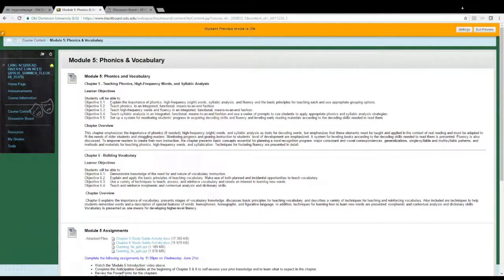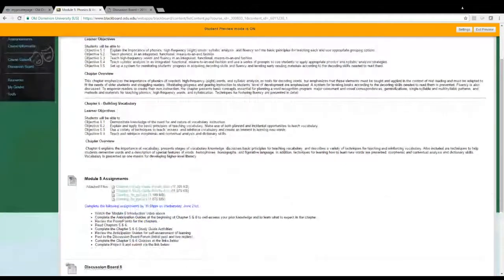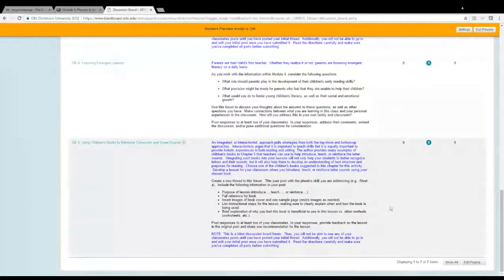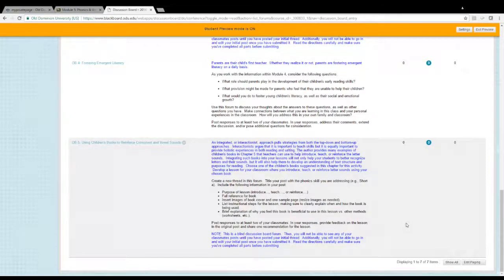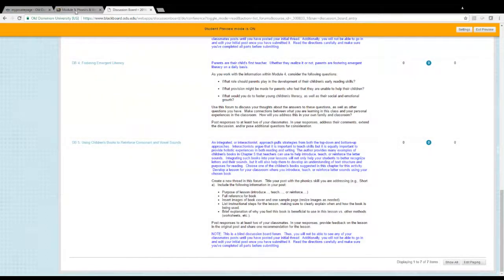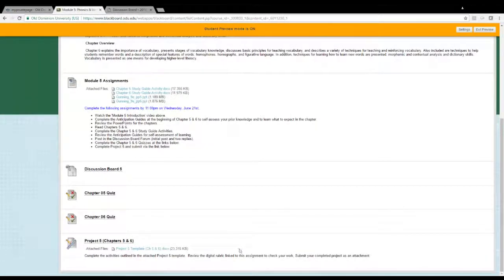TLED 468 Module 5 Introduction